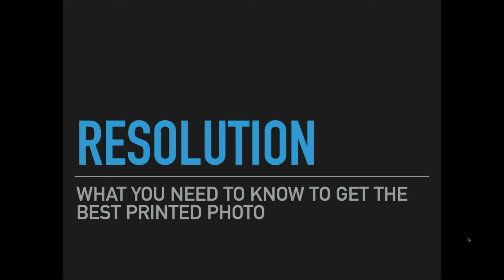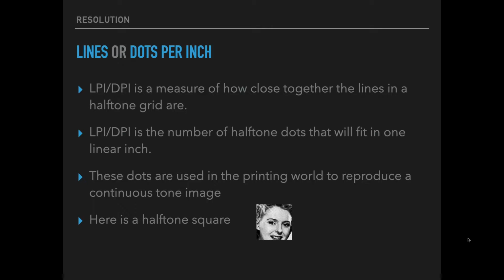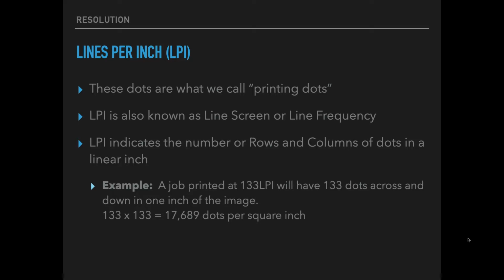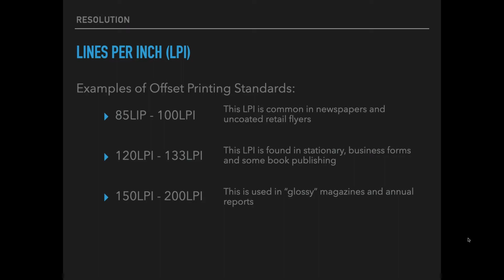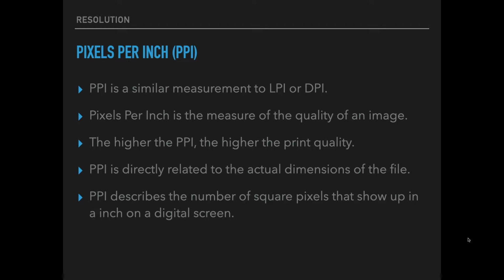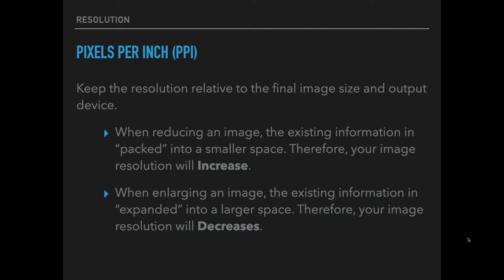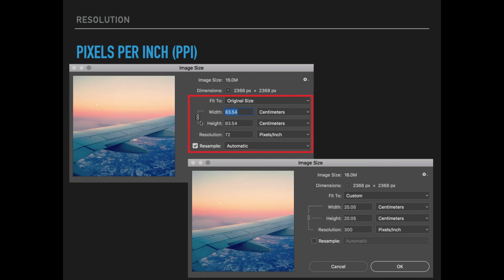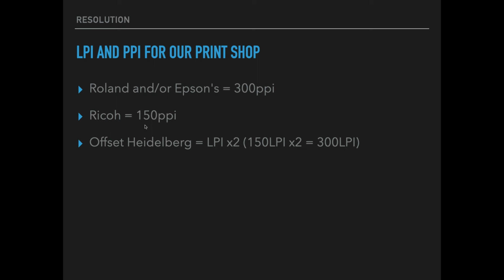Lecture 4 - Resolution